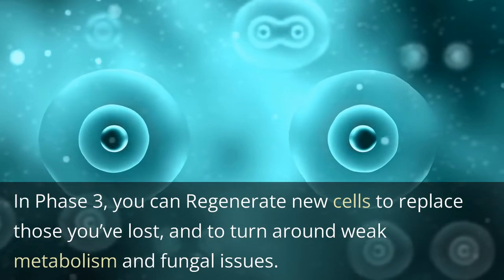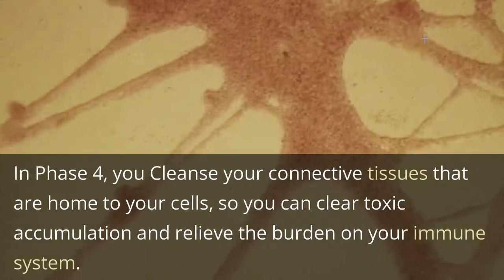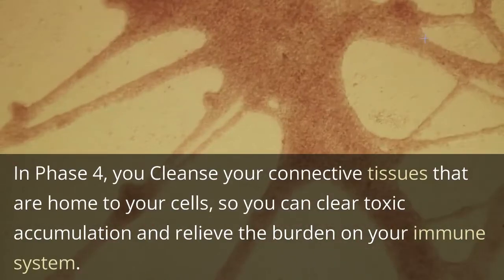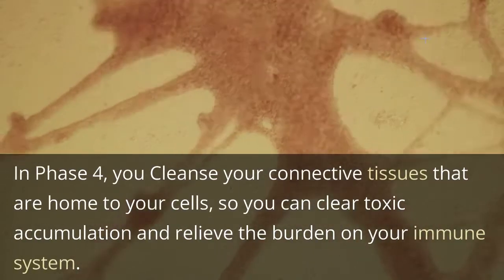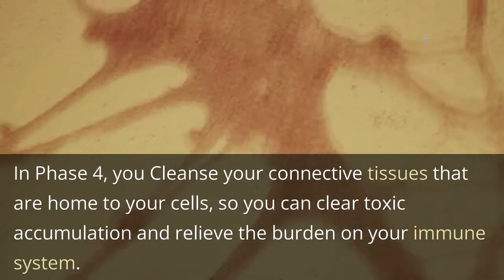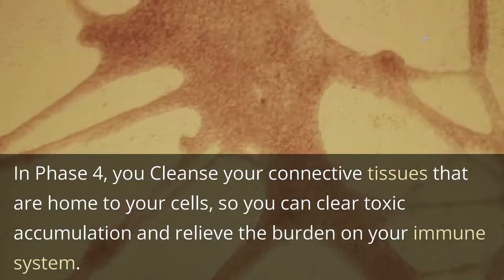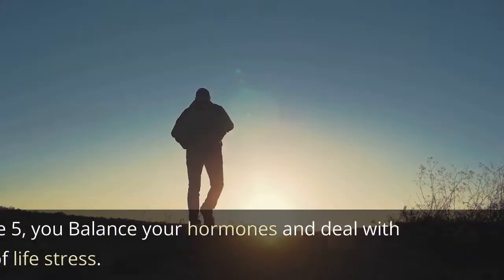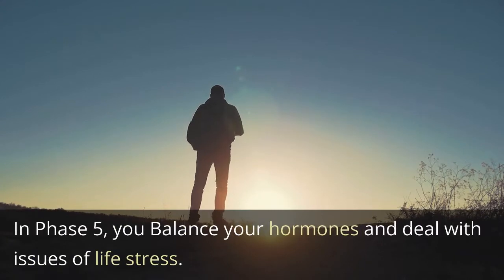Self Healing Survey